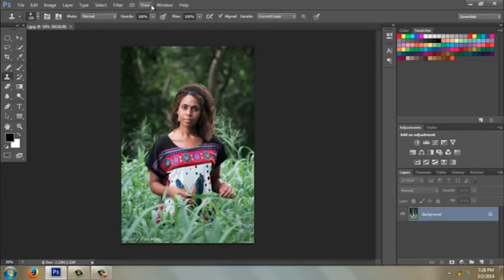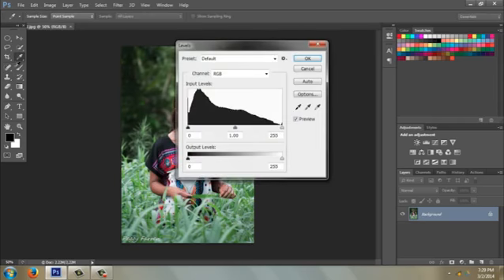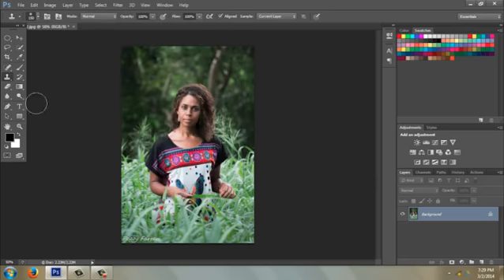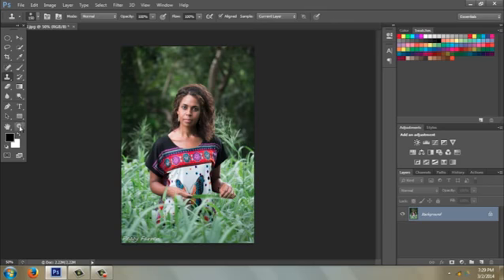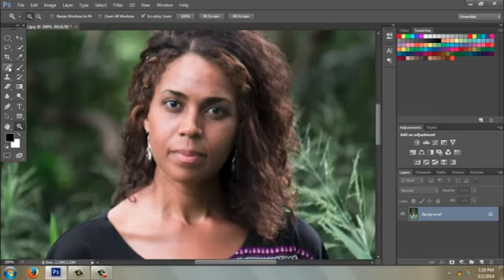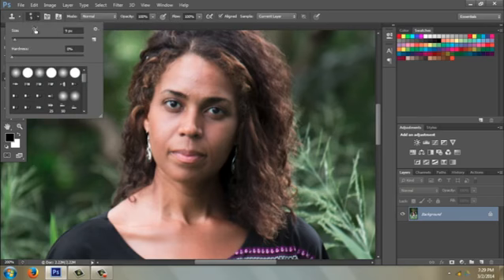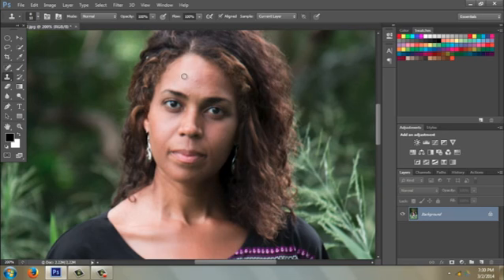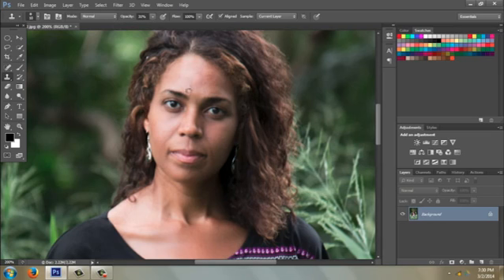How to Work in Photoshop CS6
How to Work in Photoshop CS6. Part of the series: Photoshop CS6 & Elements. Working in Photoshop CS6 is a lot like working in other versions of the program. Work in Photoshop CS6 with help from an award-winning professional photographer and instructor specializing in beach portraits, studio portraiture and weddings in this free video clip.